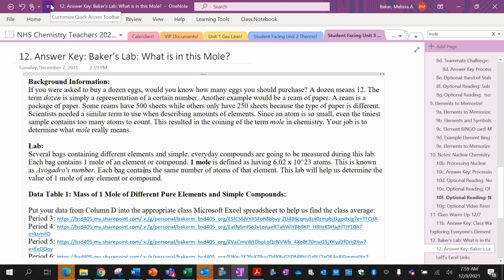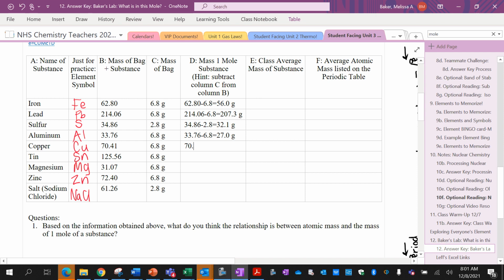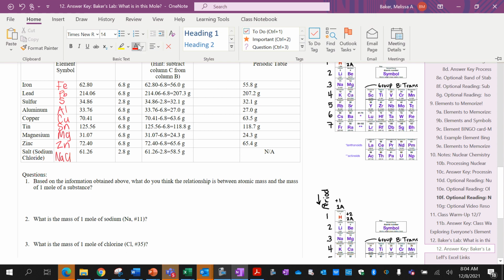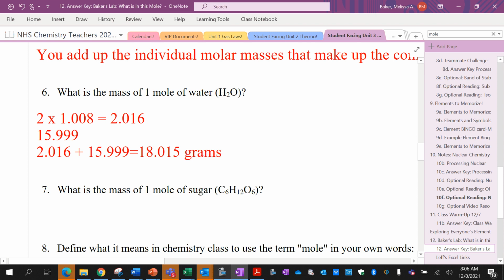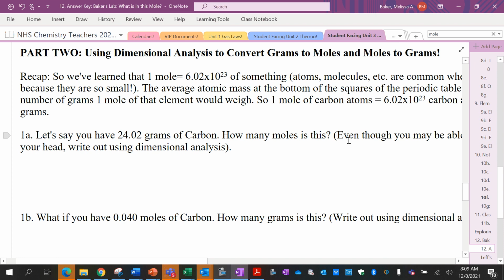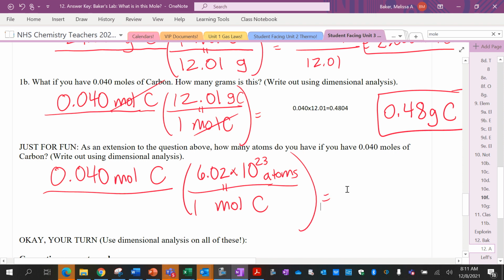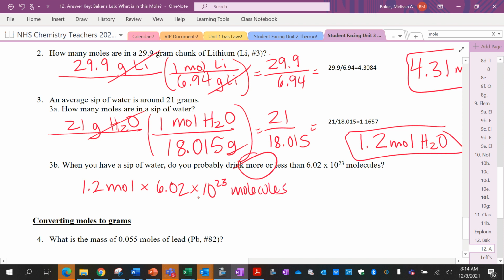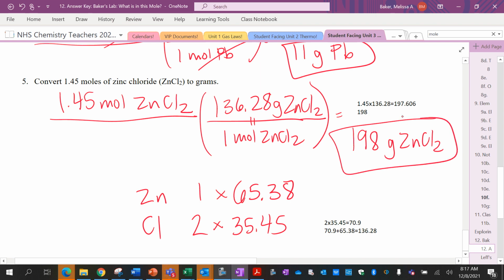Lab Whats in this Mole